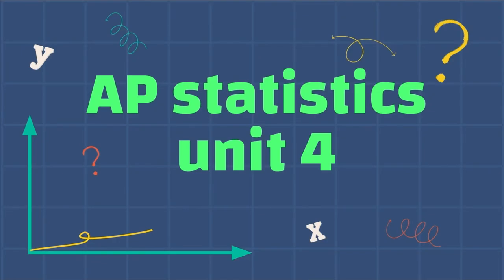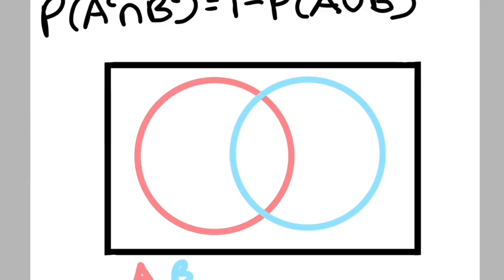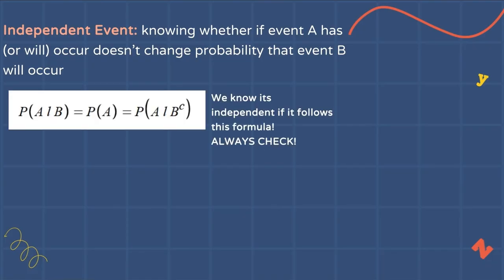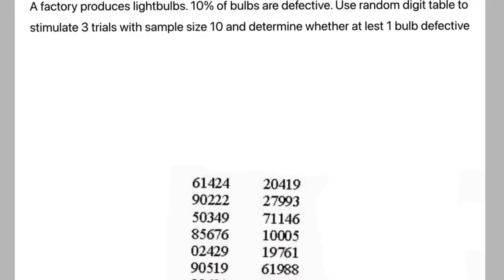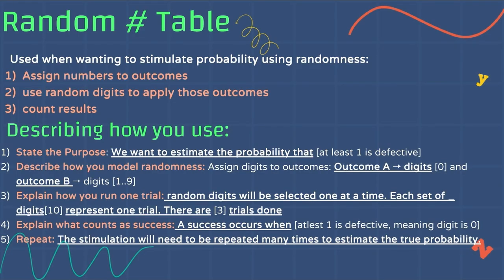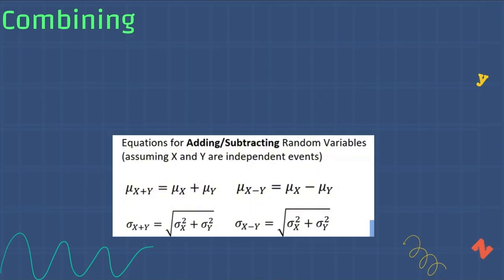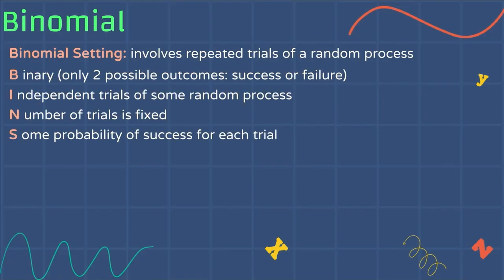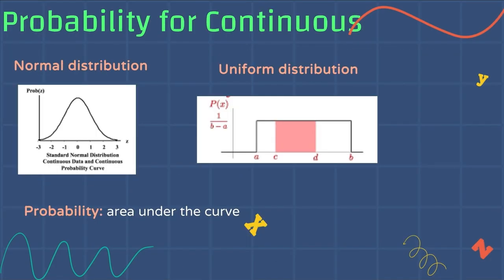AP Statistics Unit 4 Review!